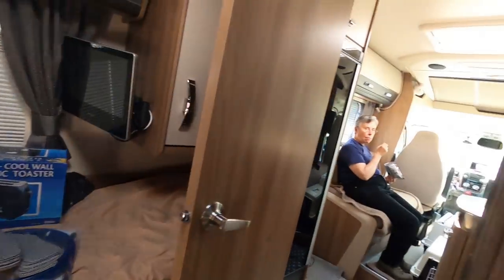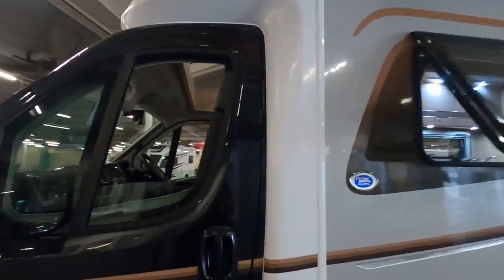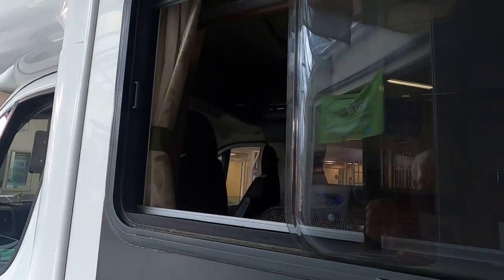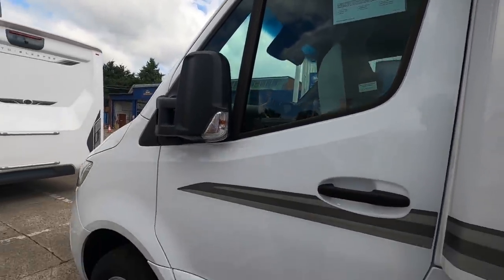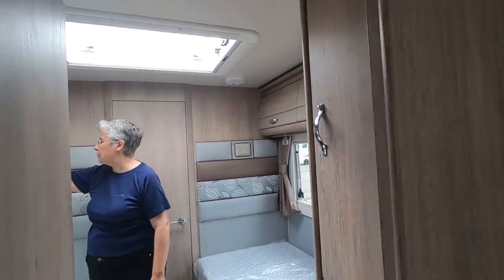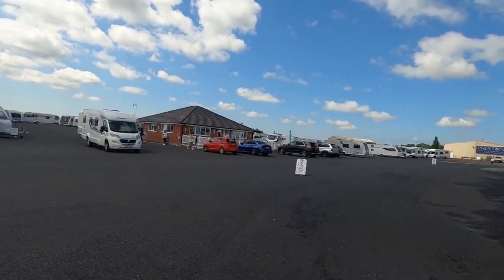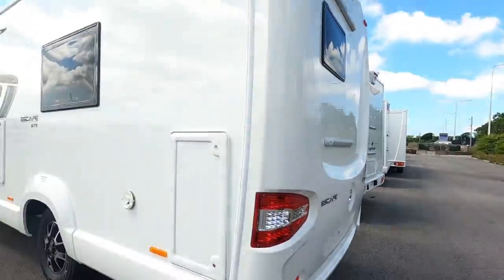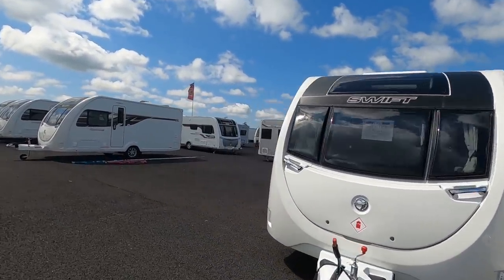Nearly Every Motorhome Is Sold | Apart From These Five....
We visited Todds Motorhomes, Marquis at Preston and Preston Caravans to look at Motorhomes and nearly every motorhome we looked at was sold!

We did find these five:

0:00 Start
4:24 Elddis Evolution II 175
9:25 Autotrail Tracker RS
15:50 Autosleeper Burford Duo
28:41 Swift Escape 675
35:57 Elddis Encore 275

Pots and pans protectors

Whale Super Fill External Pump